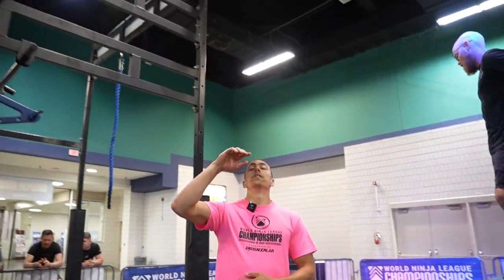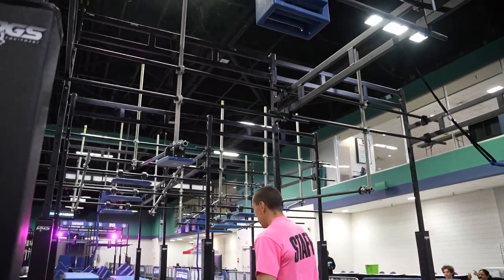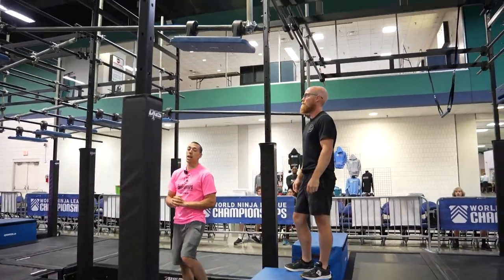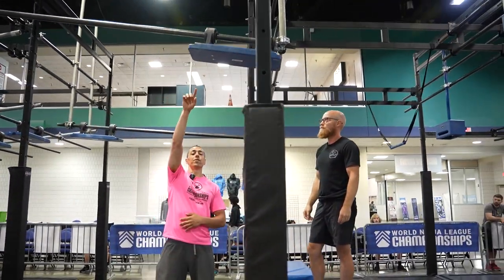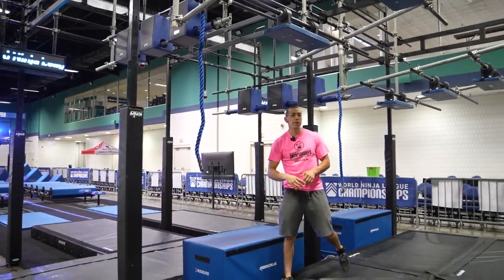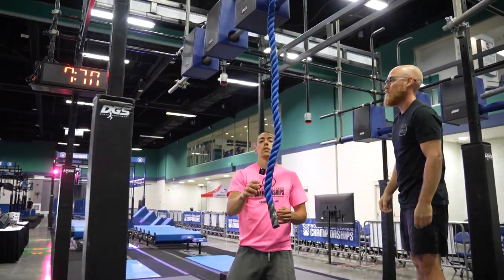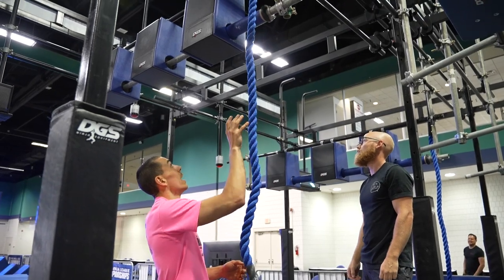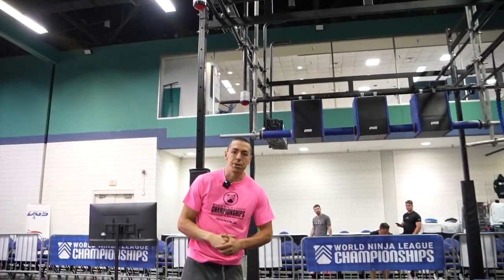Tech | Adult | Discipline Circuit Rules | World Ninja League Championships